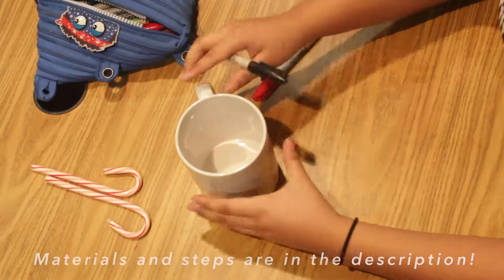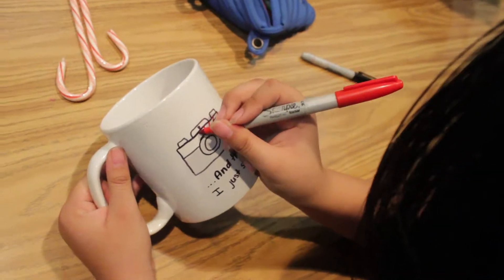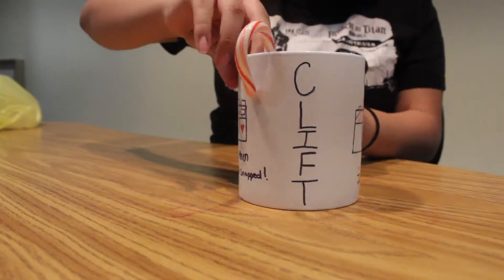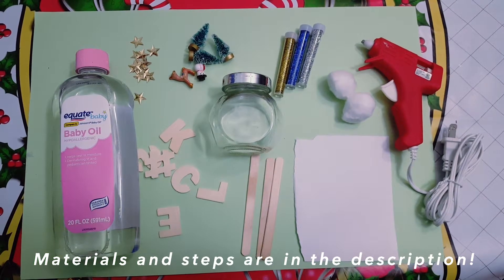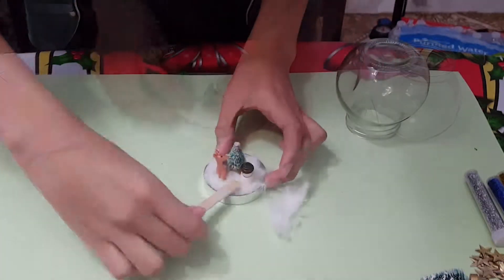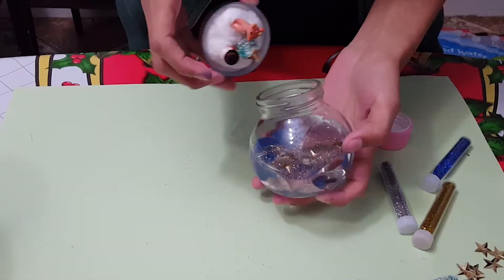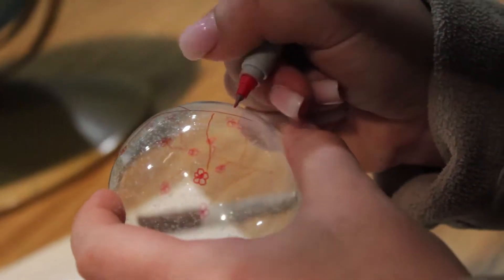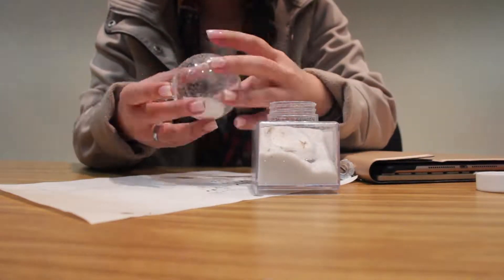Holiday DIY Gifts (2018)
Happy Holidays, Aces!

As the holidays approach, we decided to create a fun and instructional video on how you can make your own personal holiday gift to give to a loved one. The gifts we showed in this video are artistic, crafty, and simple.

Video edited by Litzy Solano.
Filmed by Tham Tran and Guadalupe Hernandez.

The Messenger: Video works in part with Wichita East High's "The Messenger" newspaper team.